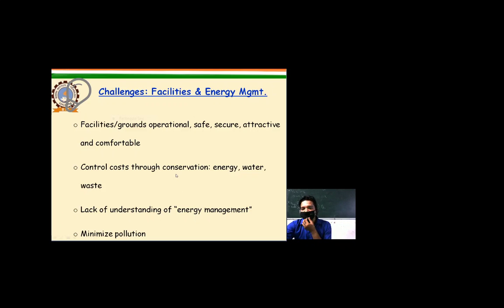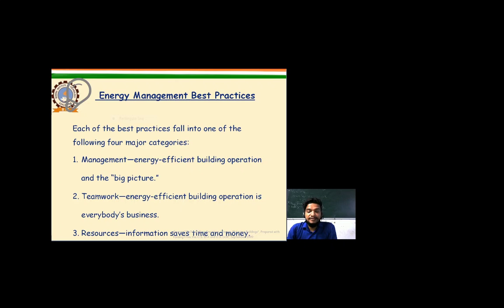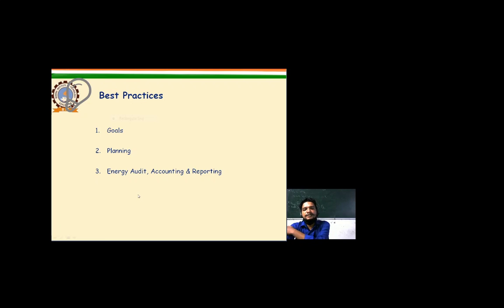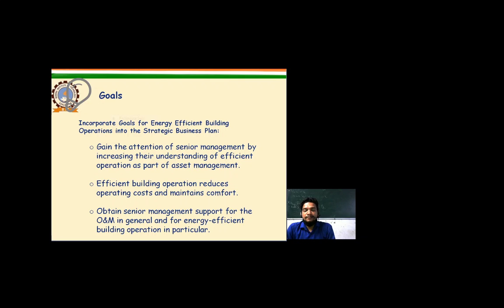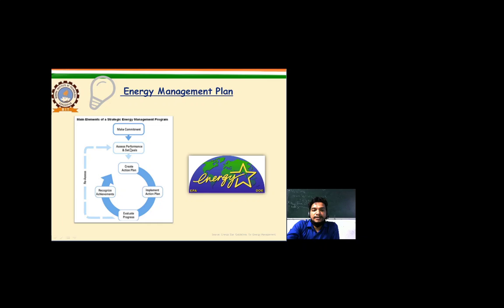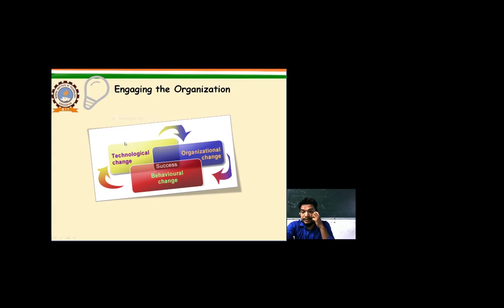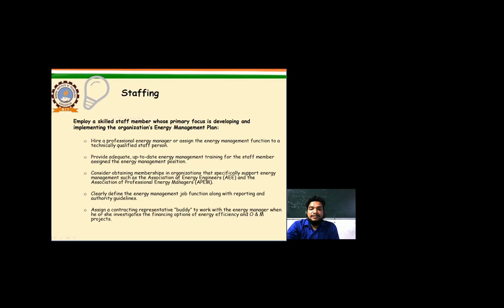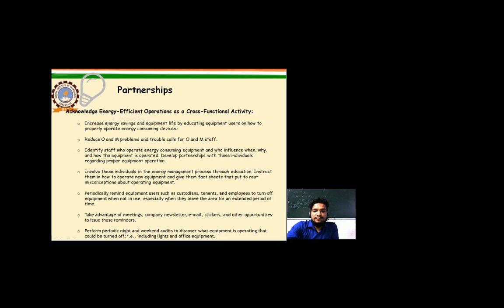energy science L 64